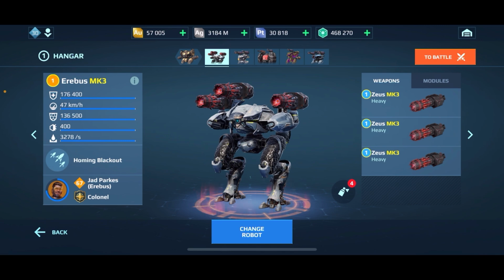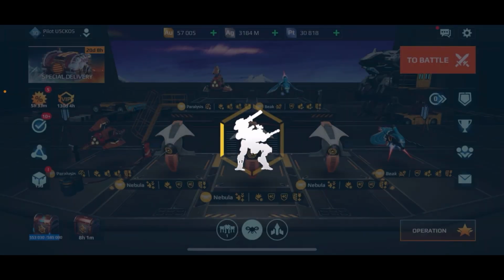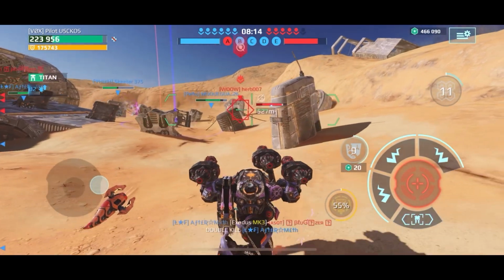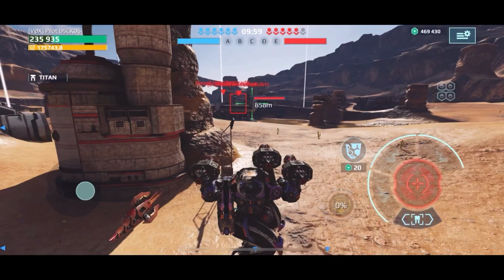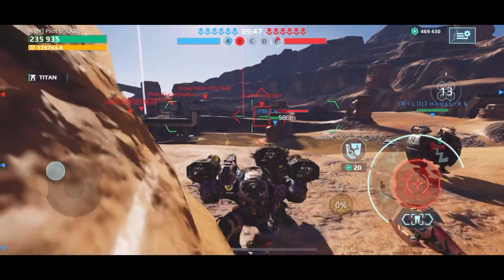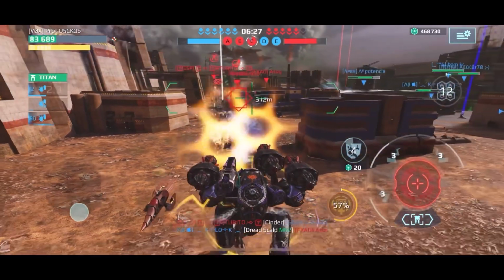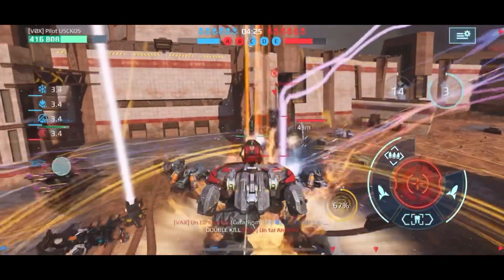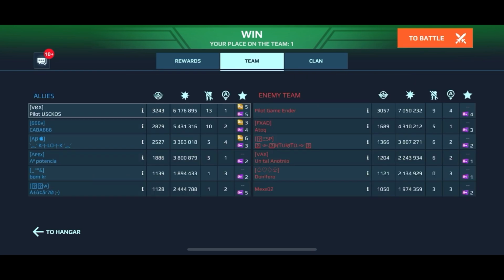⚡️ 1 SHOT ZEUS FAFNIR COUNTER SETUP [WR] War Robots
Dashboard | Spring

iOS / U5CK0S
Android  / CJ3OYD

Intro:
Halcyon - Runaway